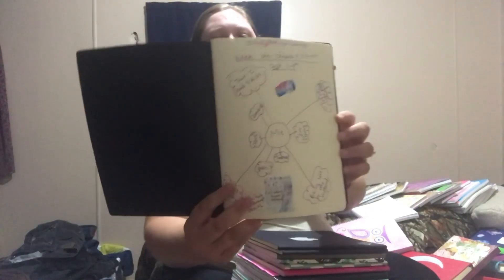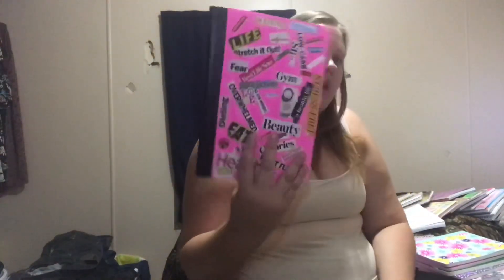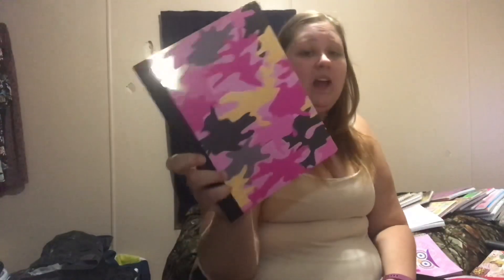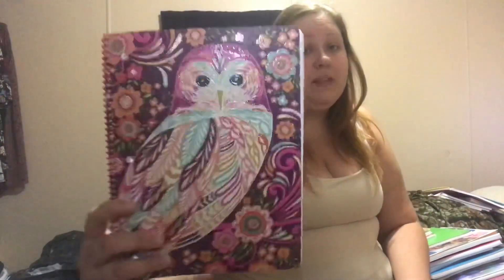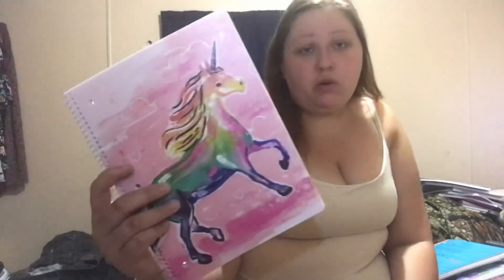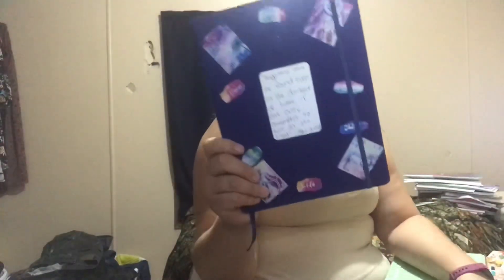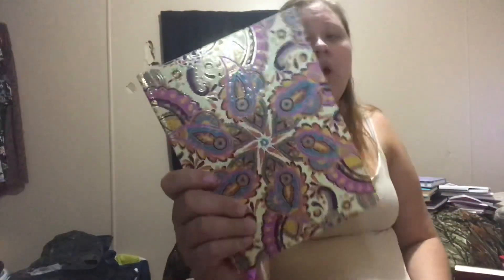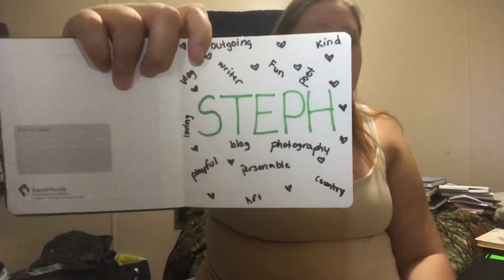Journal Collection pt 2 // Spiral Bound and More